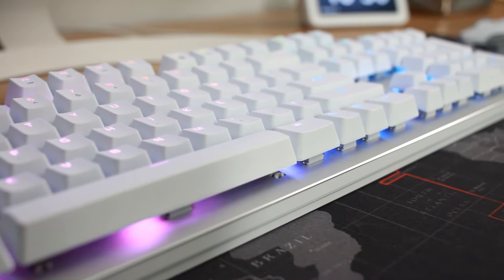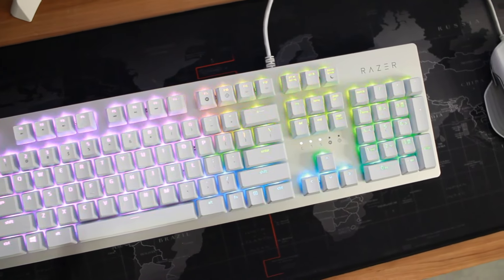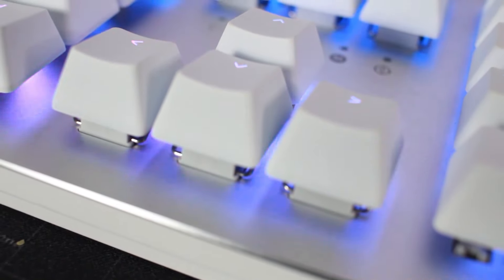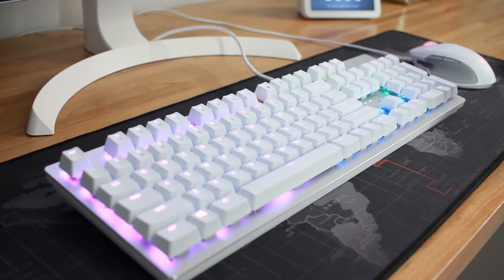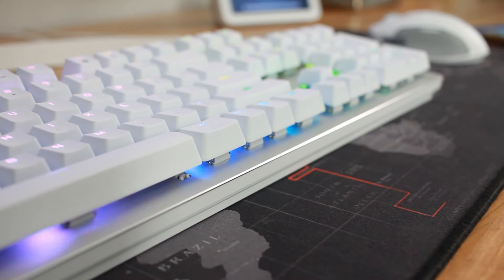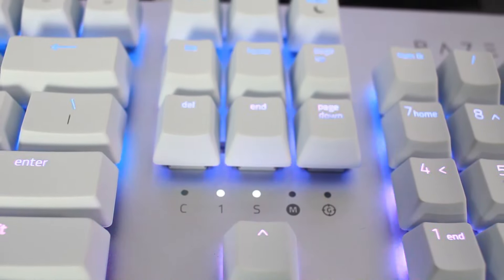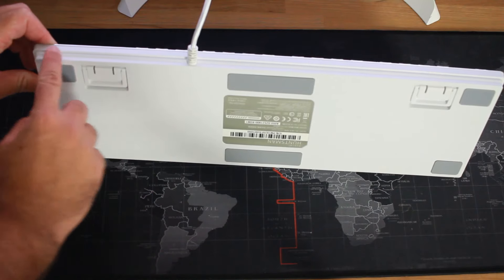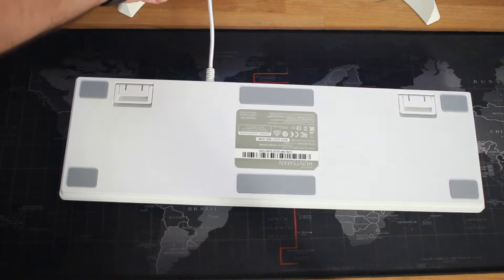Razer Huntsman Keyboard Mercury Edition - Review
In this video go over and review the new Razer Huntsman Mercury White Edition Keyboard! Check it out if you want a slick Razer high performance keyboard!!

Products:
White Razer Huntsman Mercury Edition
Pink Razer Huntsman Quartz Edition
Black Razer Huntsman
Mouse Pad

*Black Version price is - $129.99

Dial